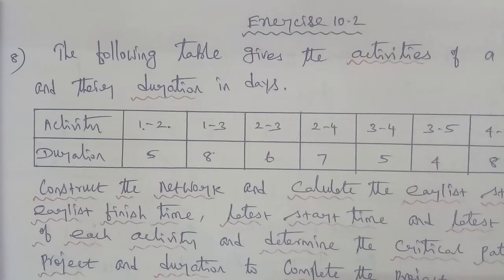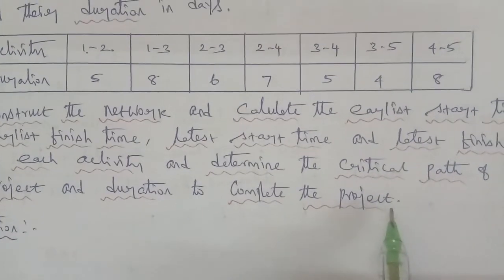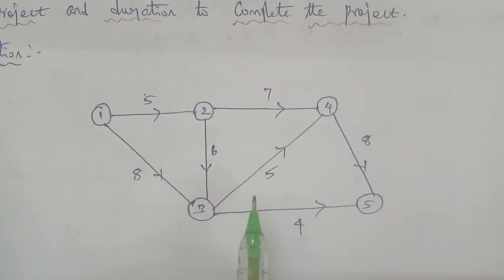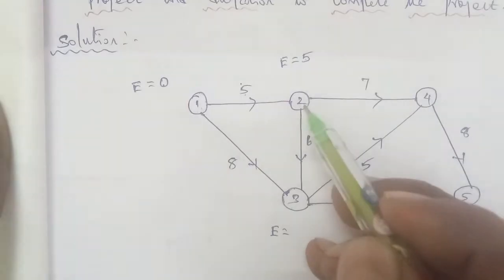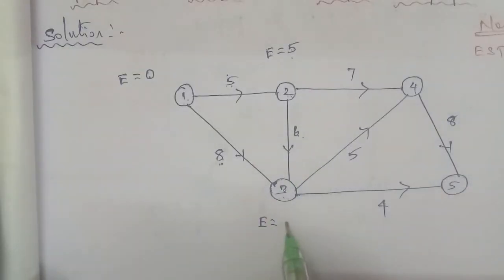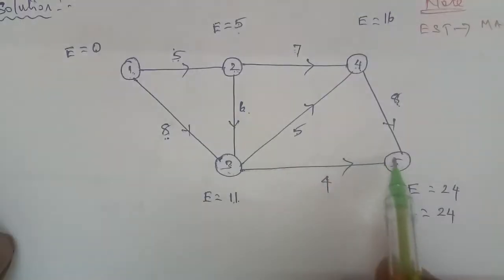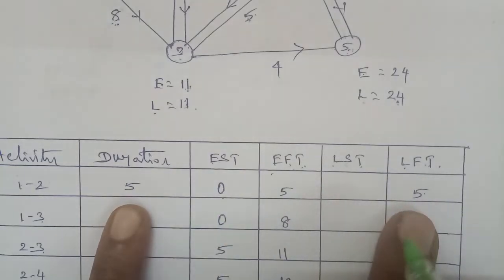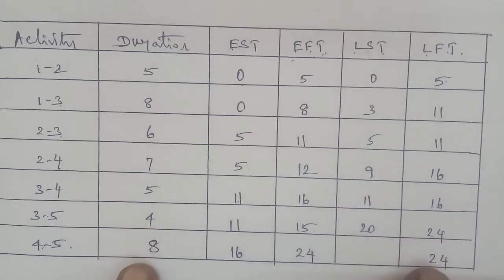TN 11 Business maths chapter 10 exercise 10.2 question number 8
Chapter 10 operations research and statistics
exercise 10.2  question number 8
Network Analysis